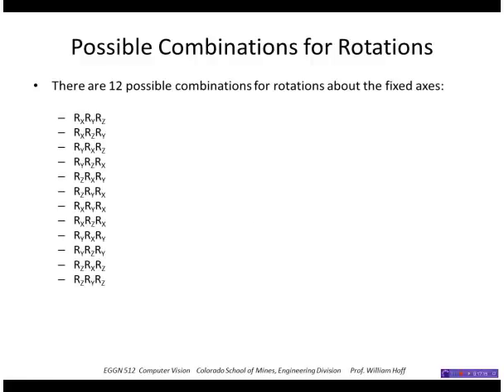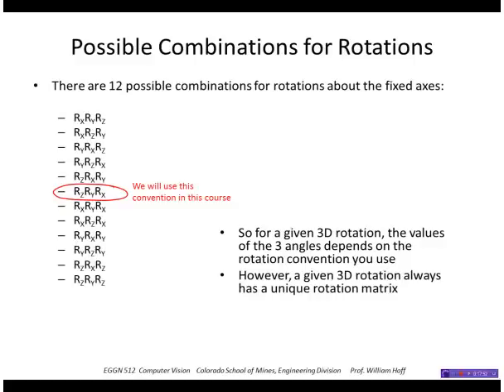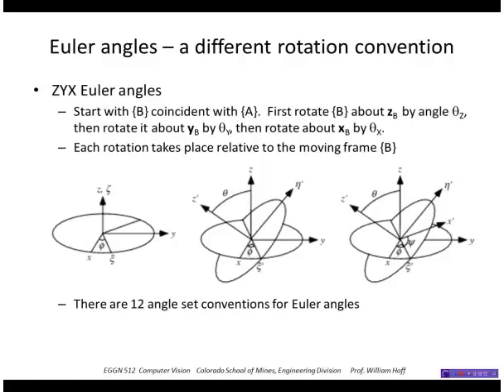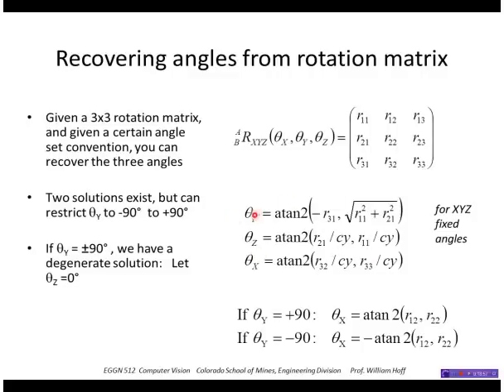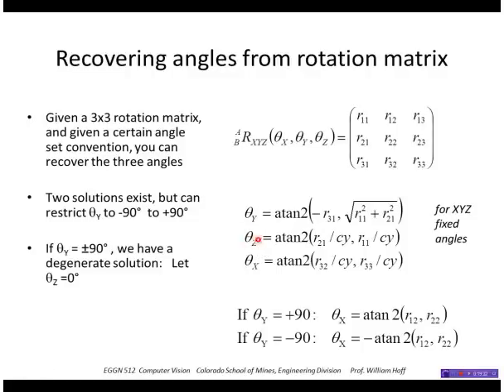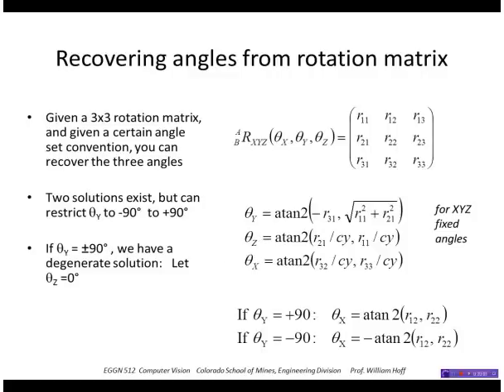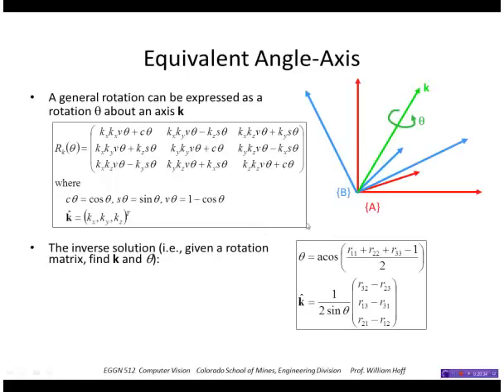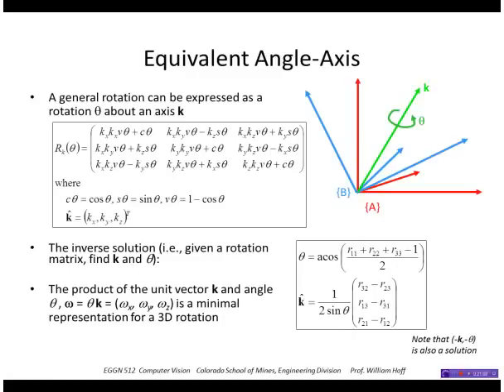EGGN 512 - Lecture 4-5 3D-3D Transforms